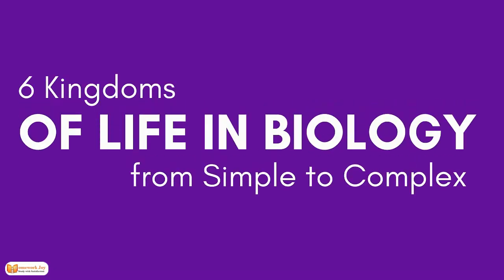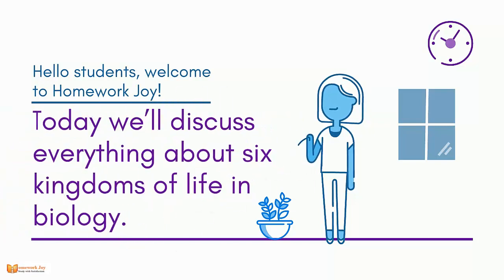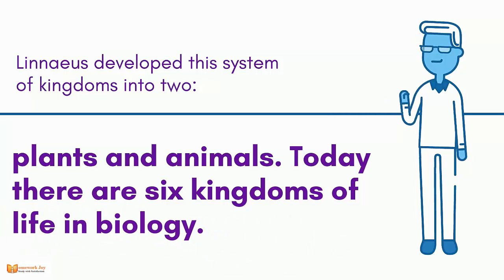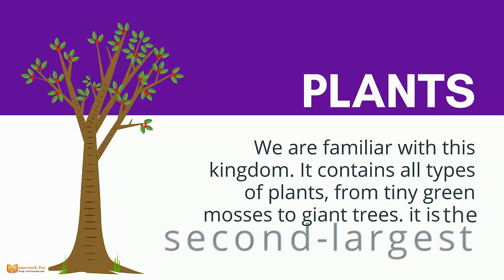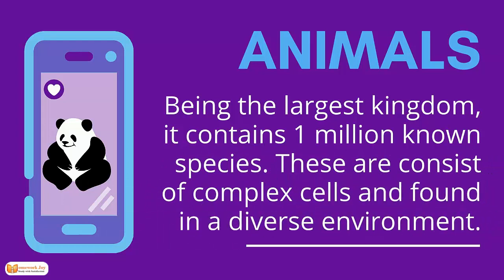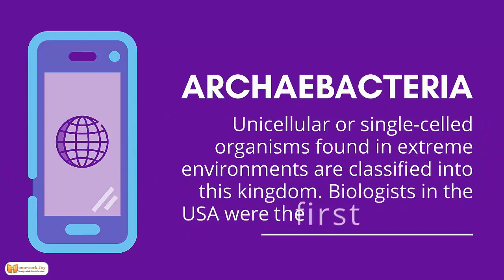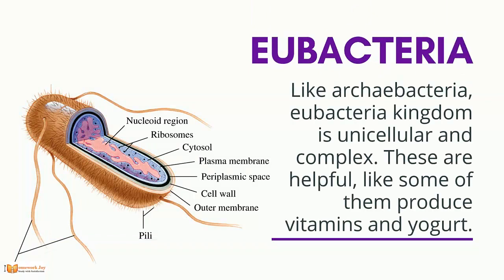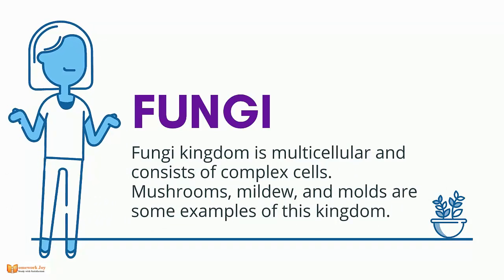6 Kingdoms of Life in Biology from Simple to Complex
Today we’ll discuss everything about six kingdoms of life in biology.
Linnaeus developed this system of kingdoms into two: plants and animals. Today there are six kingdoms of life in biology.
Plants
We are familiar with this kingdom. It contains all types of plants, from tiny green mosses to giant trees. It is the second-largest kingdom.
Animals
Being the largest kingdom, it contains 1 million known species. These are consist of complex cells and found in a diverse environment.
Archaebacteria
Unicellular or single-celled organisms found in extreme environments are classified into this kingdom. Biologists in the USA were the first to discover it.
Eubacteria
Like archaebacteria, eubacteria kingdom is unicellular and complex. These are helpful, like some of them produce vitamins and yogurt.
Fungi
Fungi kingdom is multicellular and consists of complex cells. Mushrooms, mildew, and mold are some examples of this kingdom.
Protists
This kingdom includes everything that is not contained in other kingdoms. That is why some of its members are so different from one another, for example, algae.